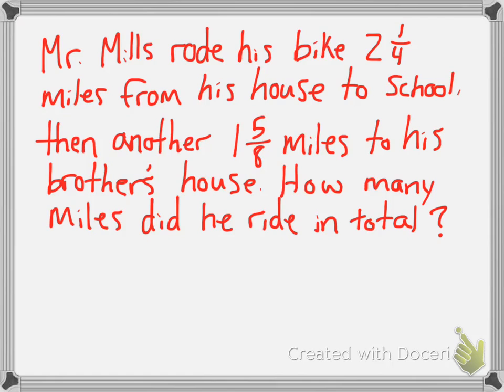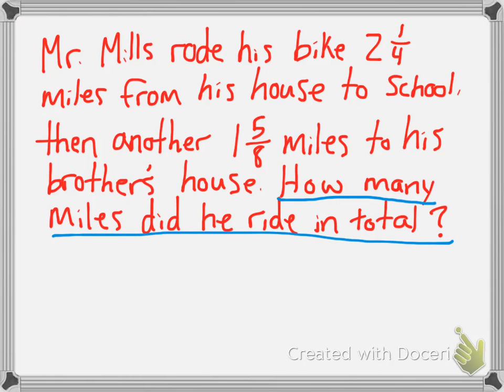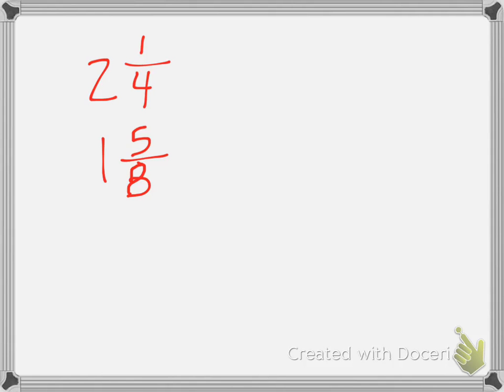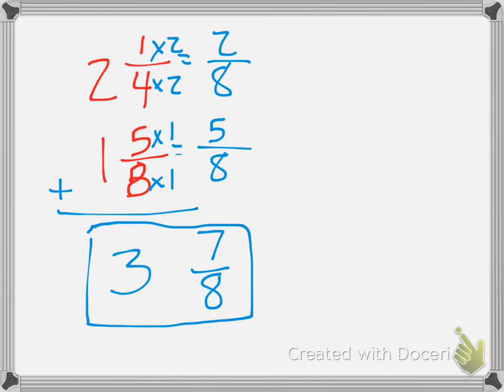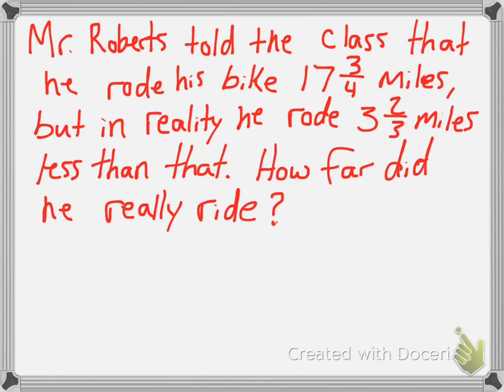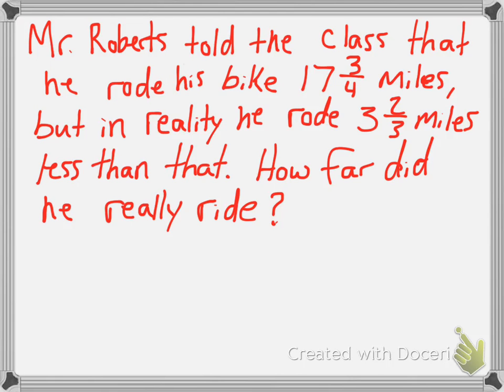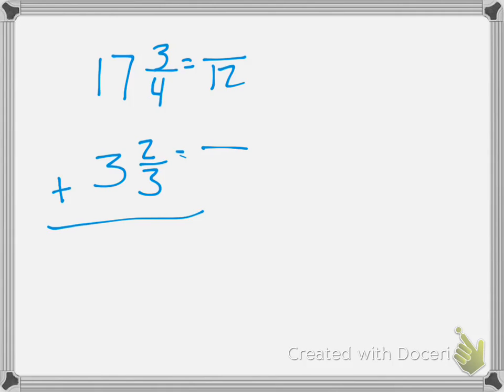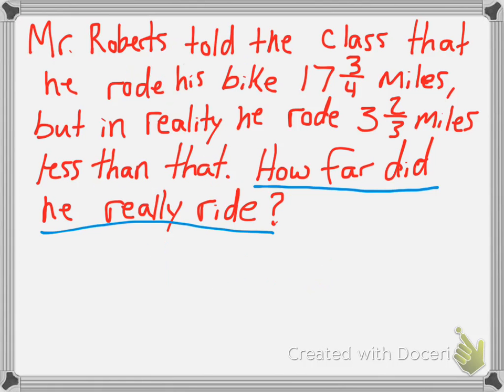Adding and Subtracting Mixed Numbers within Word Problems